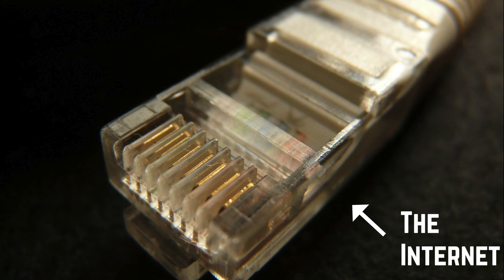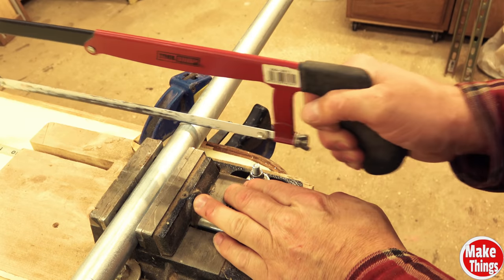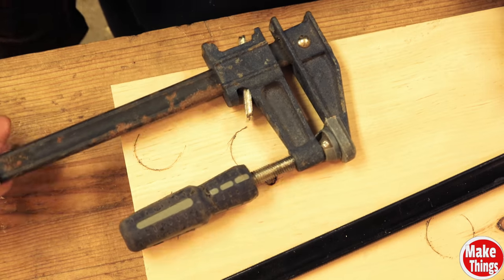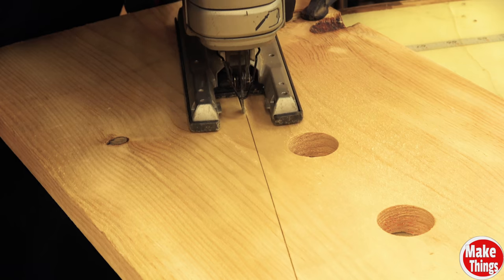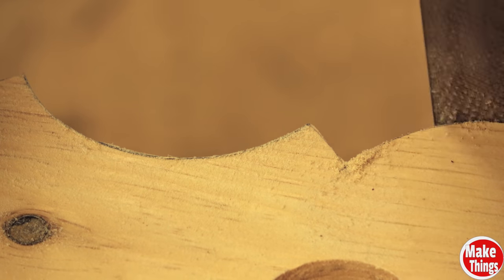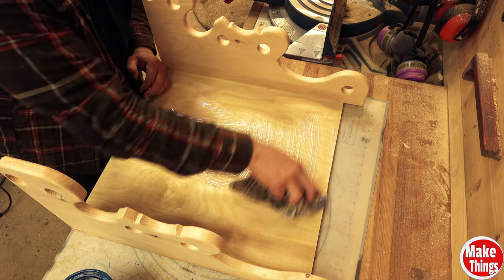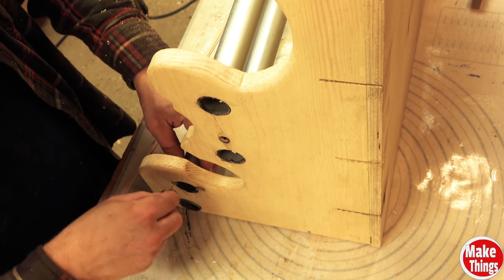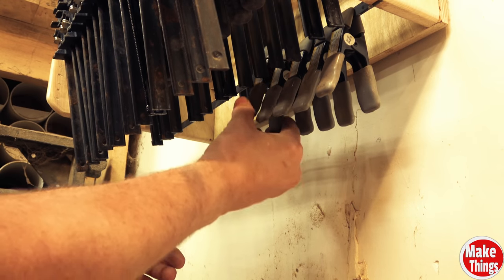Conduit Clamp Rack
Do you woodwork?...then you must have some sort of clamp rack system for your shop.  This is an excellent way to hang a lot of clamps in a small space.  Conduit is already coated with a rust preventer, so it's perfect in even the dampest shops.  Let me show you how easy it is to make a wonderful tool organizer that you'll use as long as you use clamps.